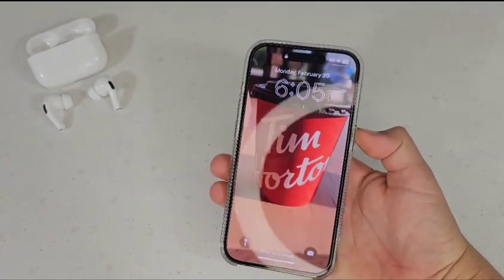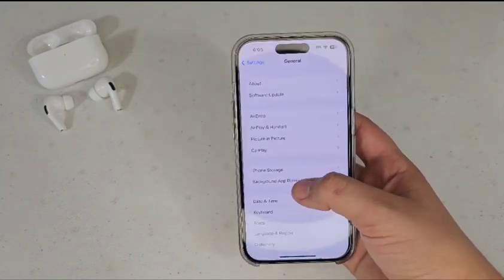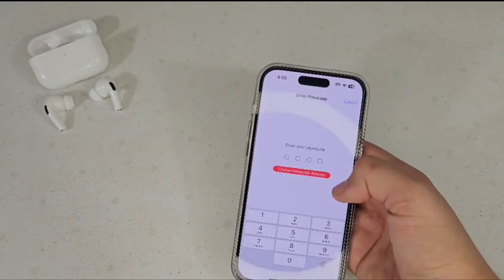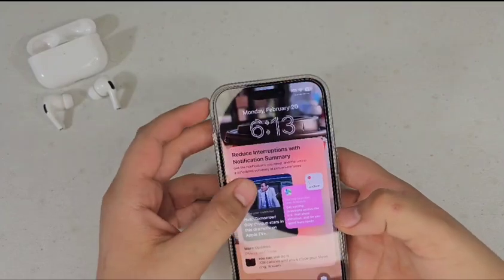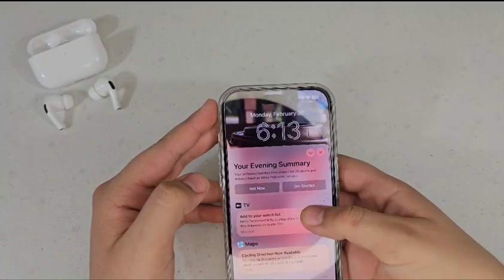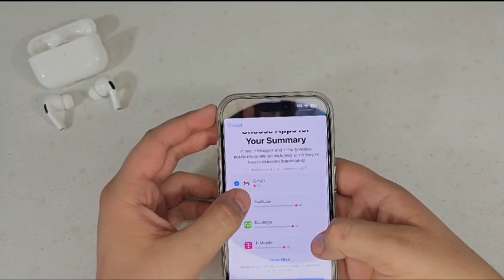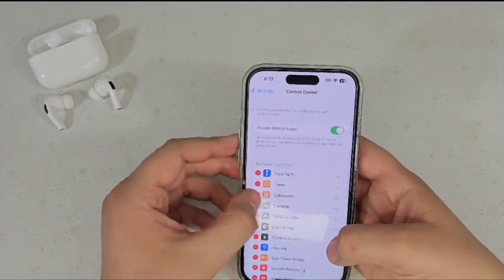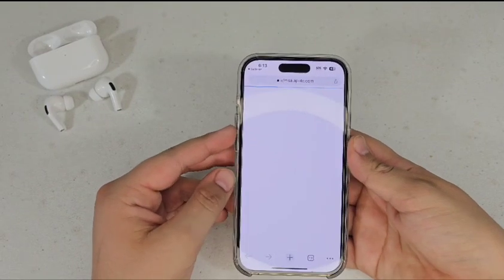Installing ios 16.4 beta update… is there anything new?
installing IOS 16.4.1 update.